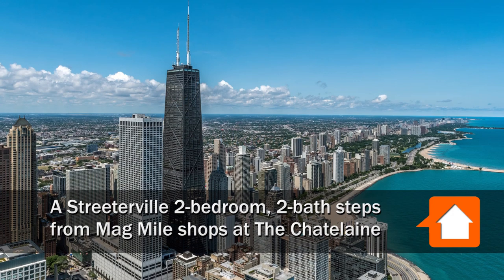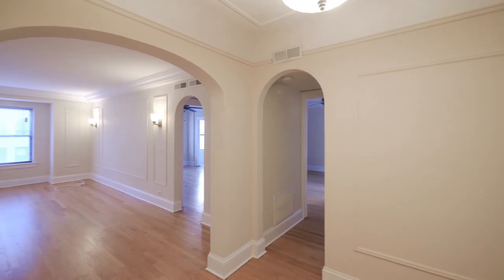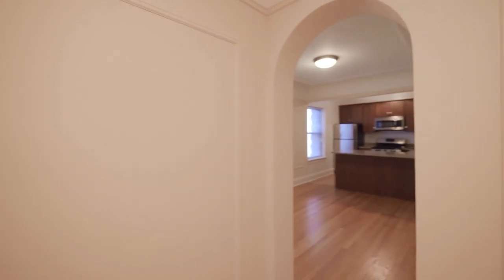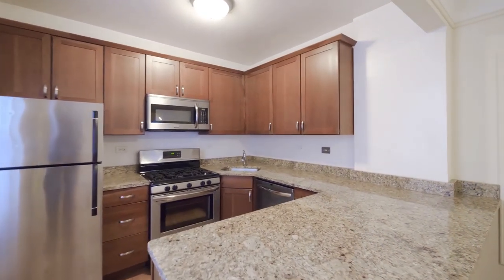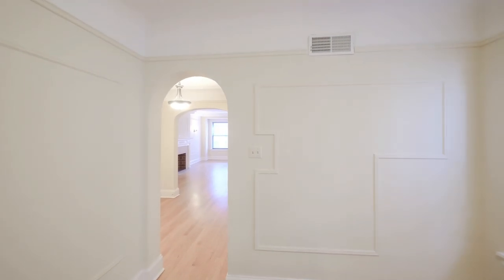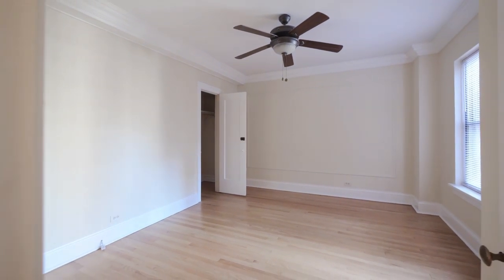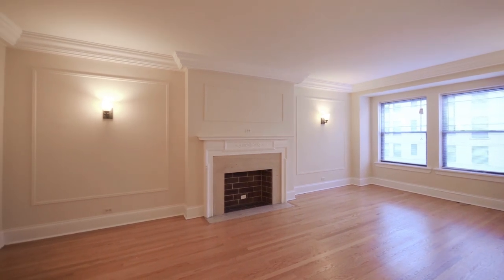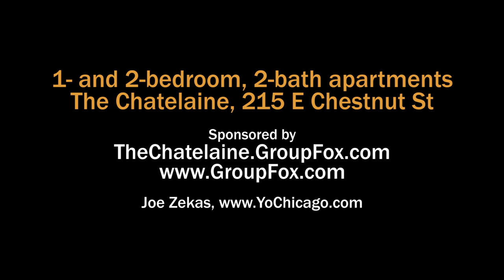Tour a Streeterville 2-bedroom, 2-bath steps from Mag Mile shops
The Chatelaine is at 215 E Chestnut in Streeterville, just north of Lake Shore Park, the Museum of Contemporary Art, Seneca Playlot Park and Northwestern Memorial and Lurie Children's hospitals. It's just south of Oak Street Beach, and just east of Michigan Avenue's Magnificent Mile shops, Loyola University's downtown campus, Water Tower Place and the Hancock center.

The Chatelaine has a club-like lobby with warm wood paneling, a large rooftop terrace with grilling stations and lush landscaping, a fitness room with cardio and strength-training equipment, a well-equipped laundry, and a package receiving room with a luggage cart.

The Chatelaine has only four apartments per floor. The 1- and 2-bedroom, 2-bath homes have vintage details that include decorative fireplaces with mantles, built-up crown moldings, picture frame moldings, high baseboard trim, rounded arched passageways and hardwood floors.

Kitchens have been updated with granite counters, stainless steel appliances, built-in microwaves and eat-in areas.

The Chatelaine's apartments offer a character-rich alternative to more modern apartments.

Join YoChicago in this sponsored video for a narrated tour of a 2-bedroom, 2-bath apartment.